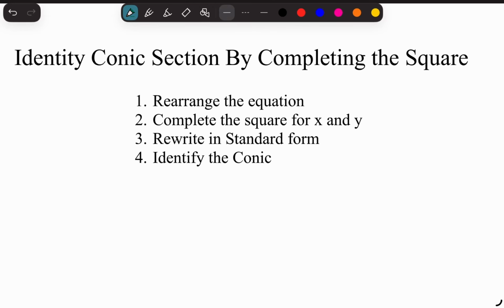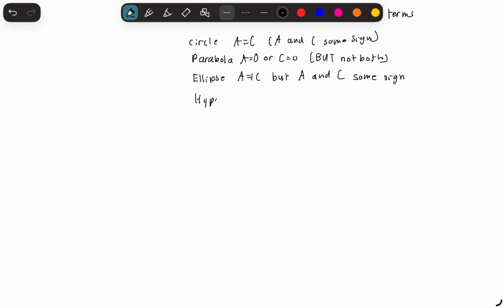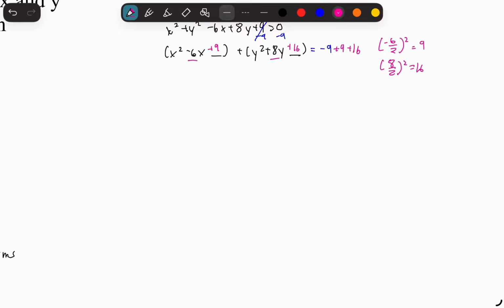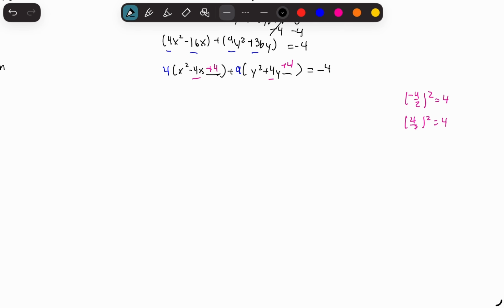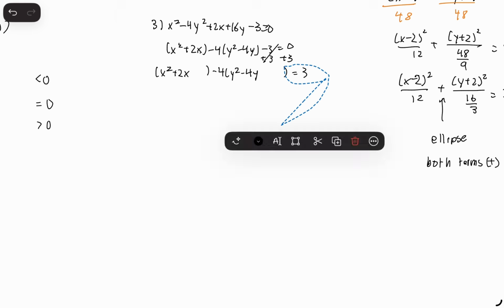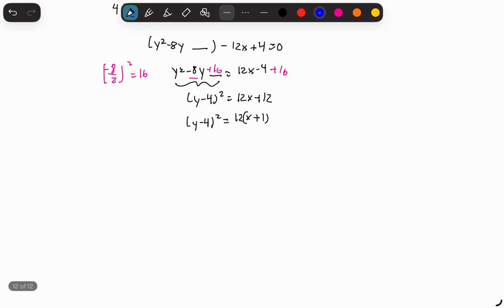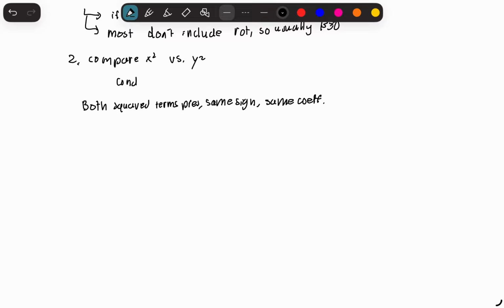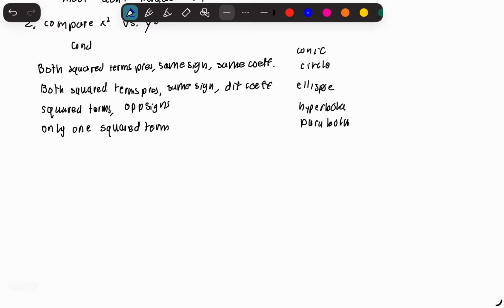Identify Conic Section by Completing the Square Part 1